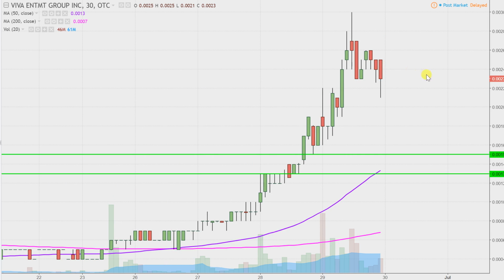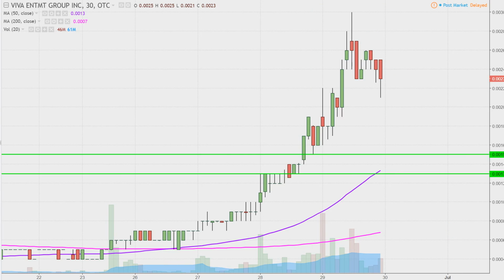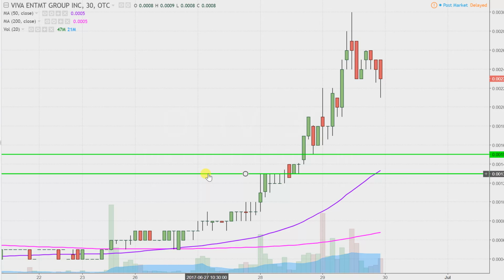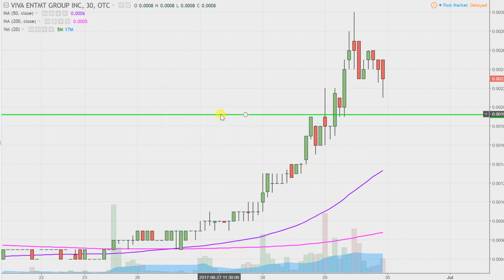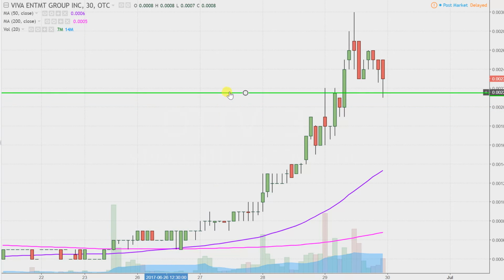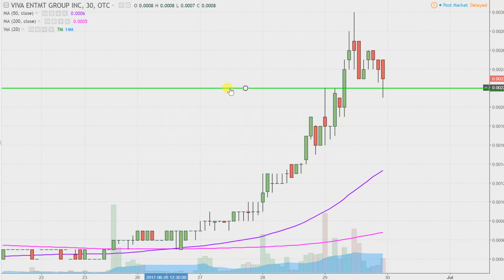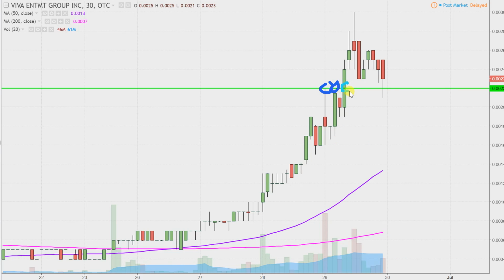Viva Entertainment Group Inc - OTTV Stock Chart Technical Analysis for 06-29-17